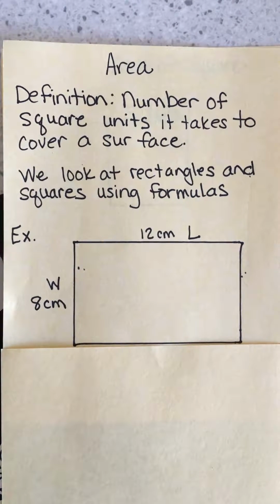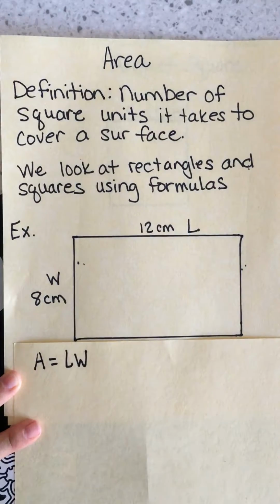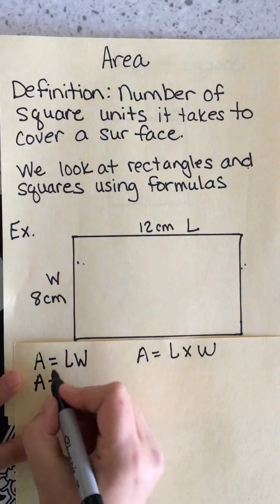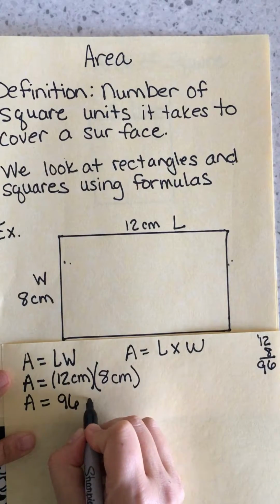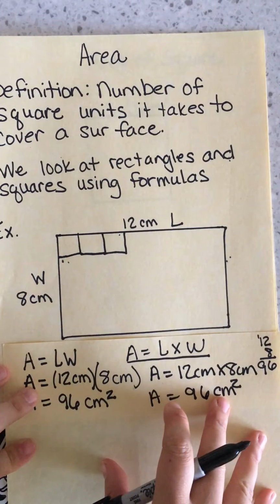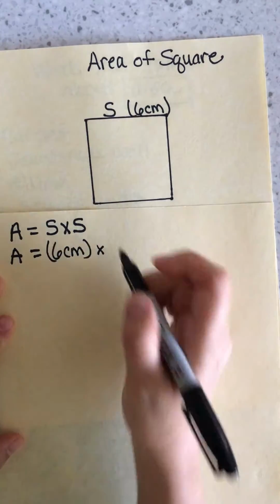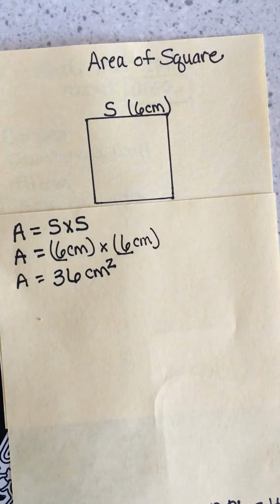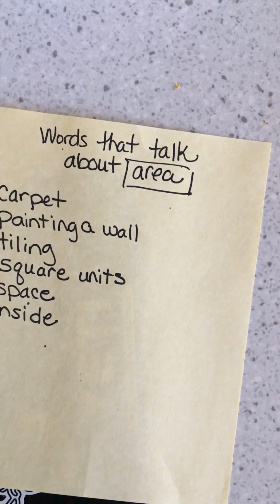Area and formulas